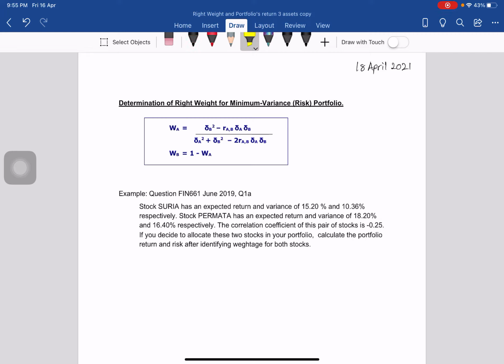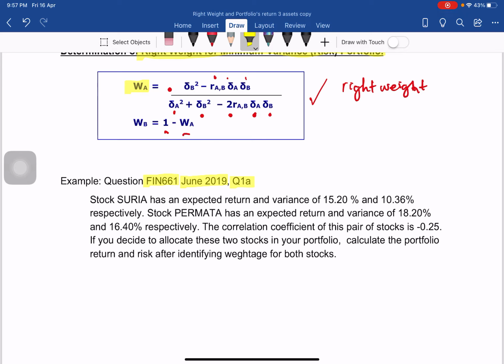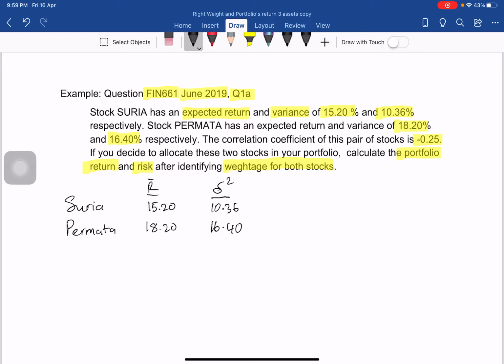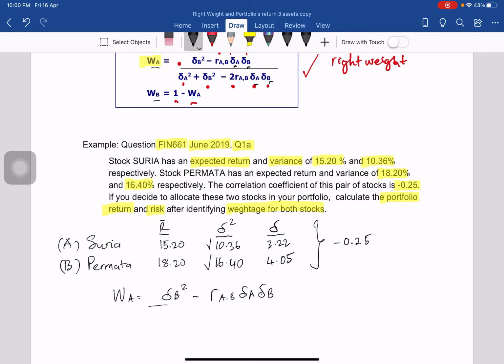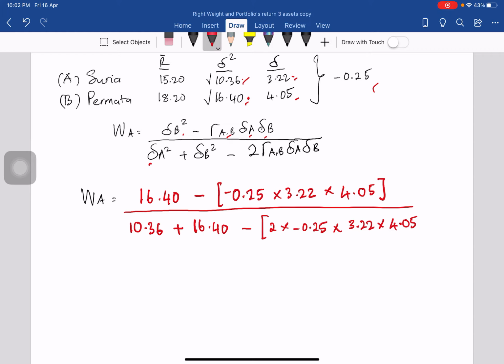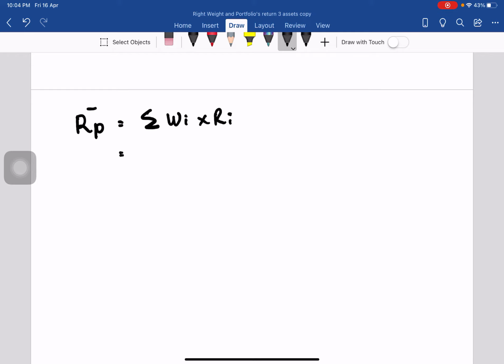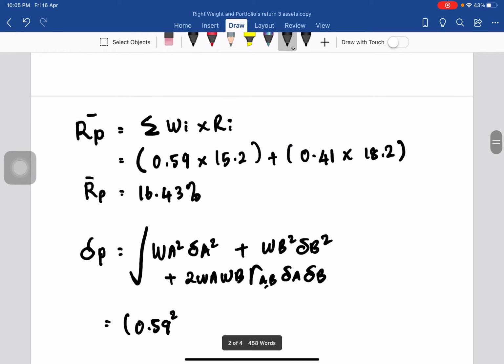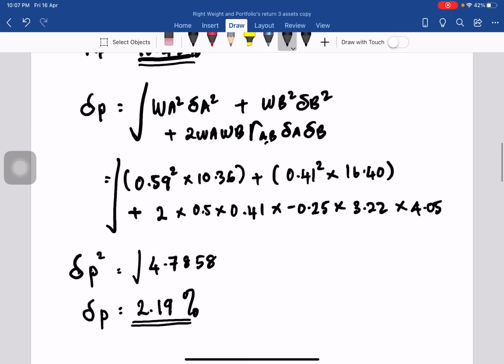FIN552: Right Weight or Minimum Variance Portfolio